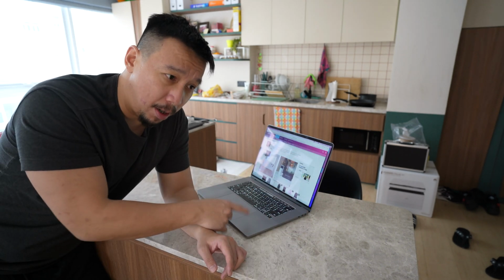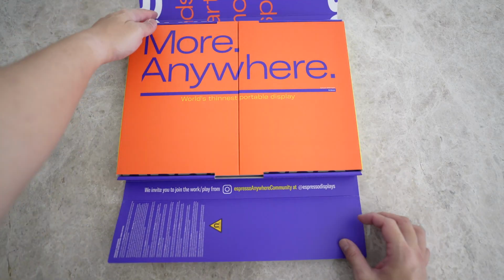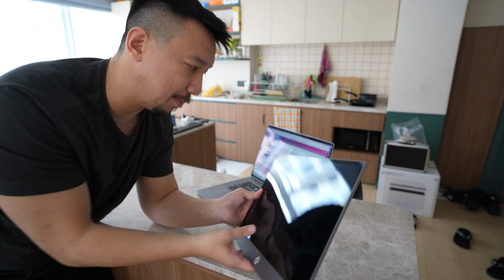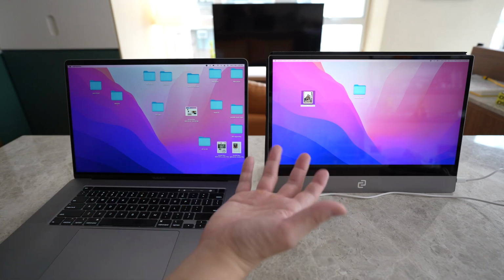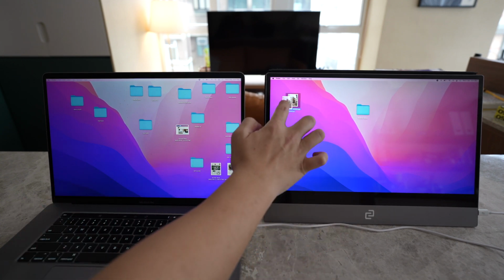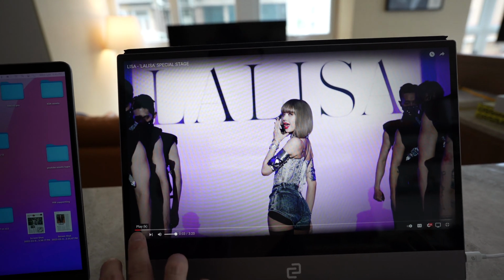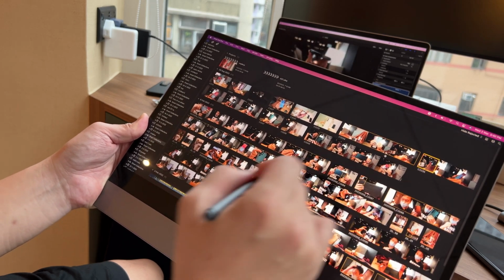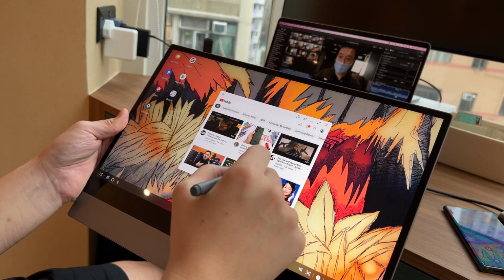Espresso Display V2 Review: 15-inch Touchscreen for MacBooks!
The Espresso Display V2 is a portable touchscreen monitor that brings touchscreen functionality to MacBooks and other devices. It's pricey, but may fit creatives who want a portable touchscreen with stylus support.